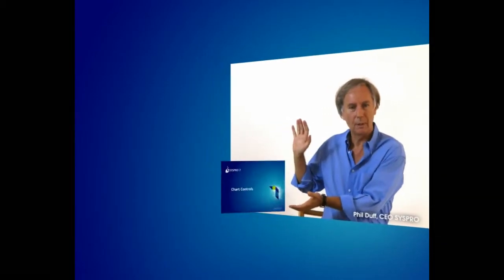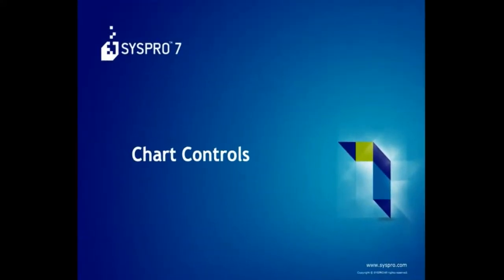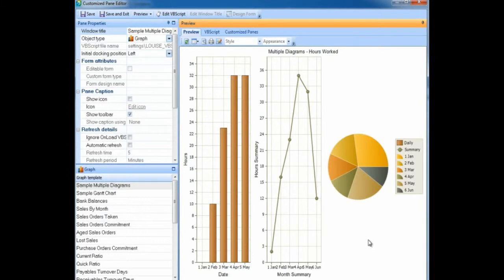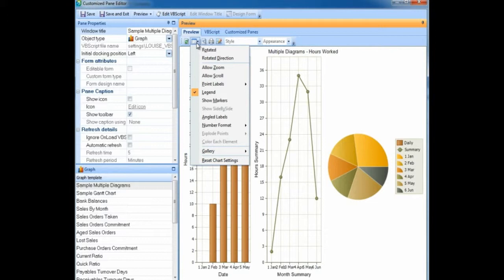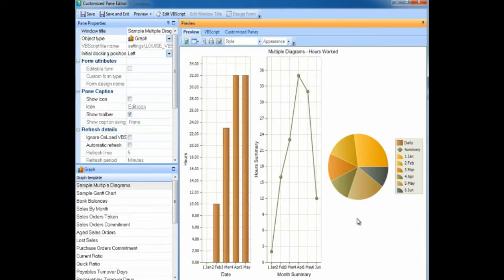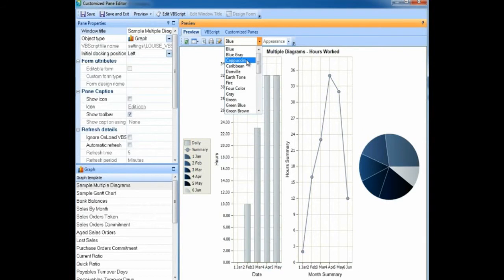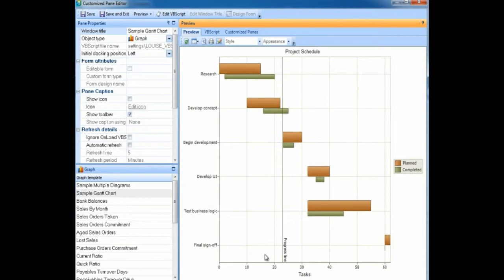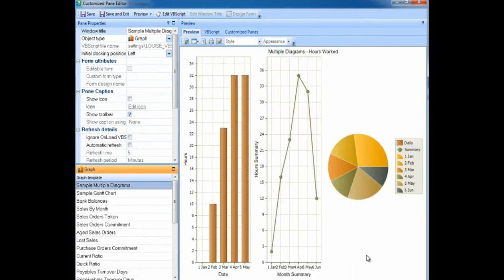SYSPRO ERP Software Sneak Preview - Chart Controls in SYSPRO 7